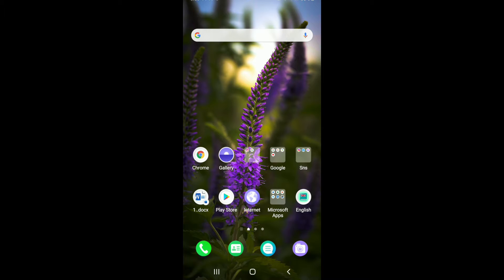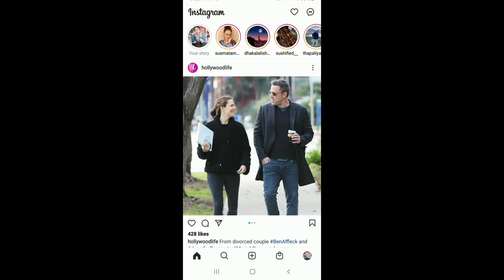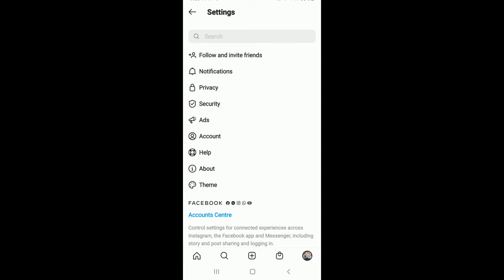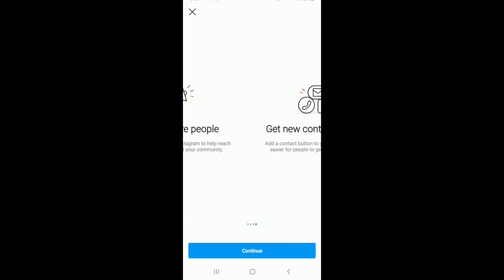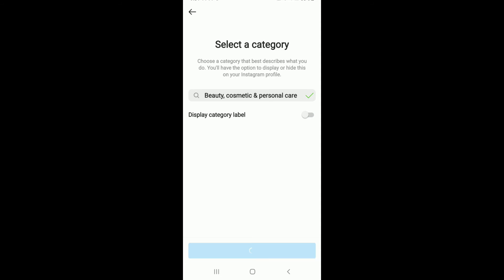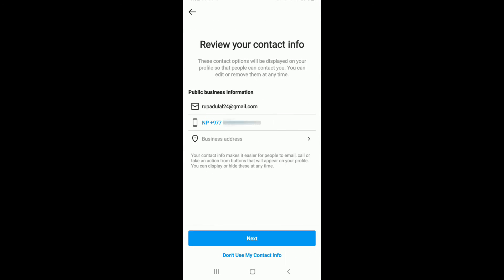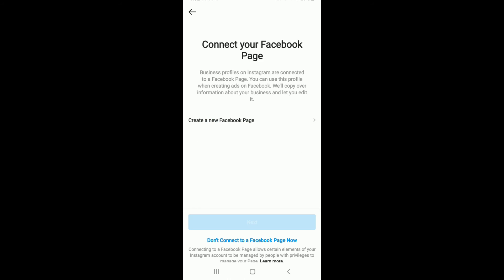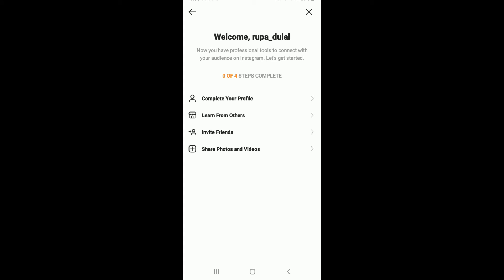How to Change your Instagram Profile into Business Account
Change instagram profile to business account 2021 | how to change instagram account to business

Want to change your instagram profile to business account? This video guides you through the step by step process on how to switch instagram profile to business account in 2021. You might know that instagram business account has many additional services compared to normal profile. You can run ads and promote your account, watch the post analytics and many more. And if you're running a business, instagram business account is a must. So here are the steps in detail to change your instagram profile to business account
So this is this to make instagram business account.